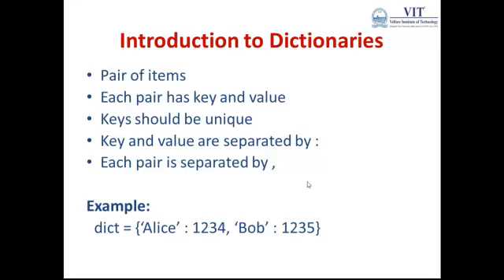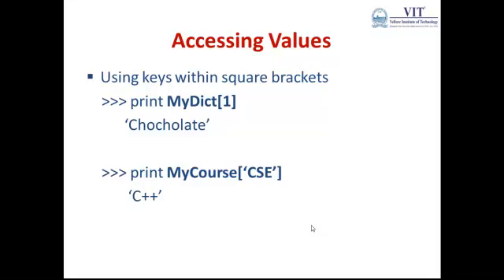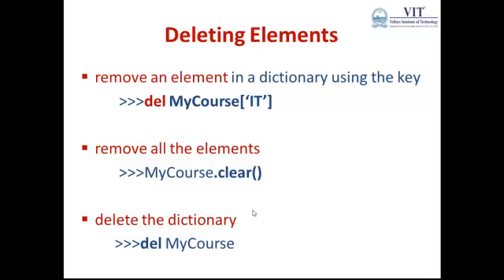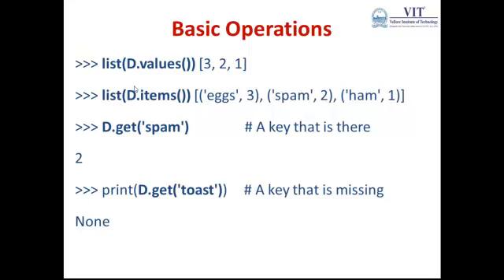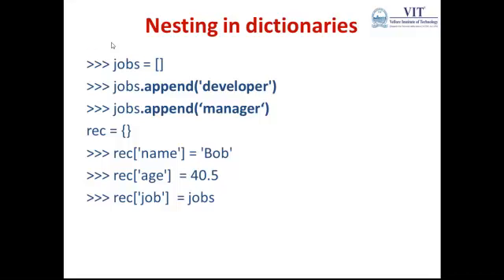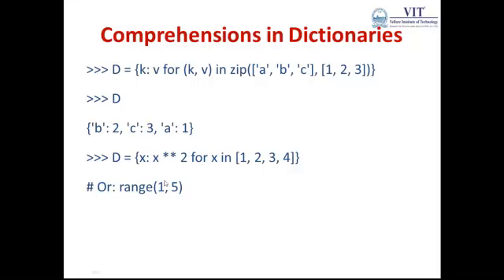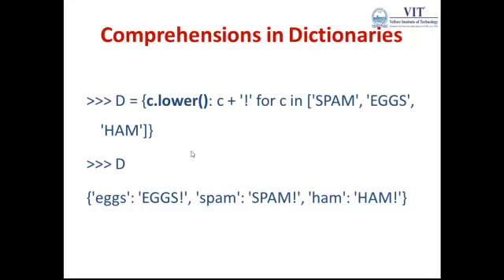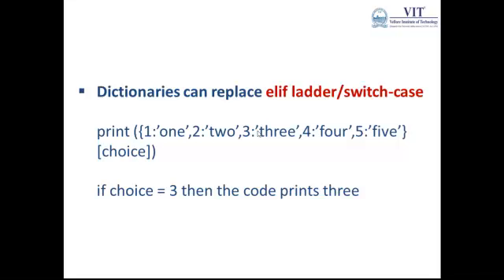Dictionary in Python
An educational video for understanding the basics of "Dictionary" concept in Python Programming.